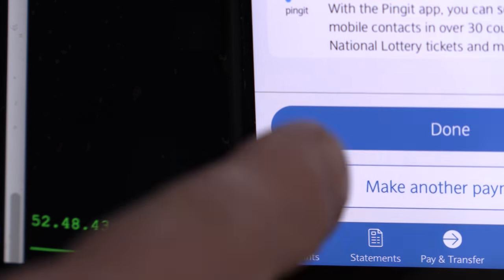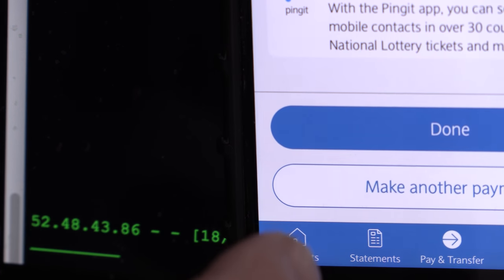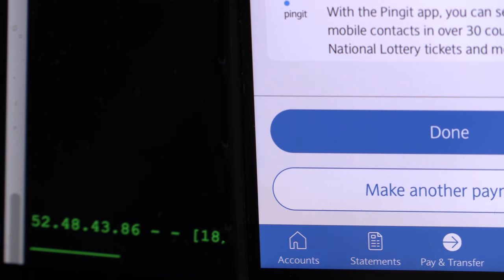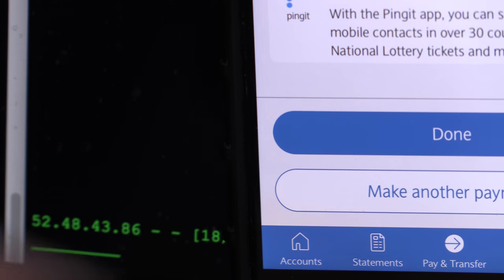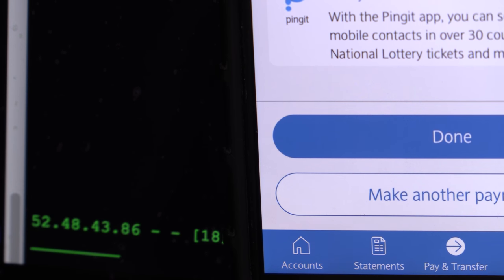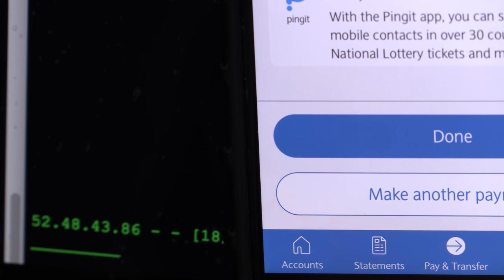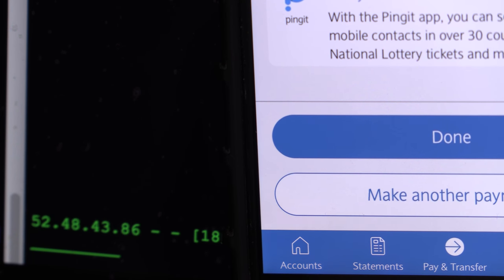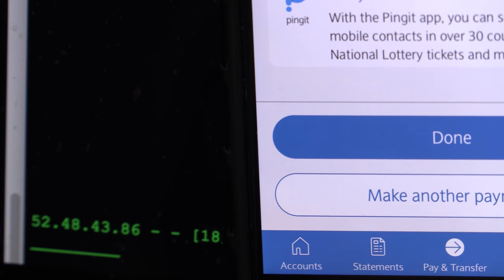Monzo current account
Receiving a fast payment and the API